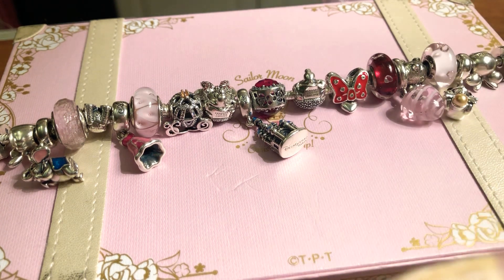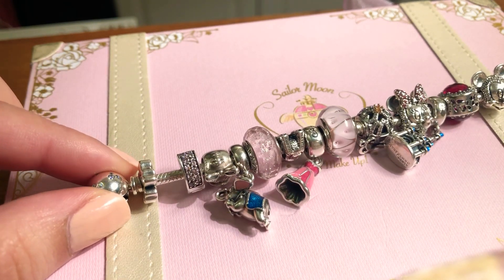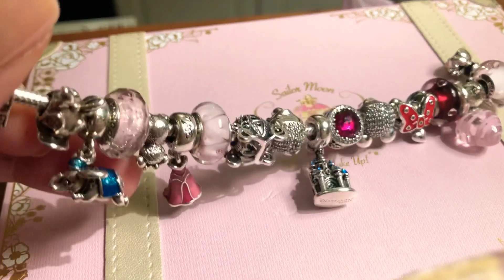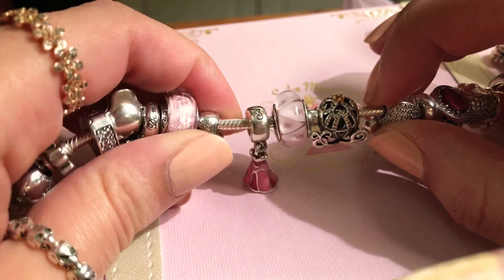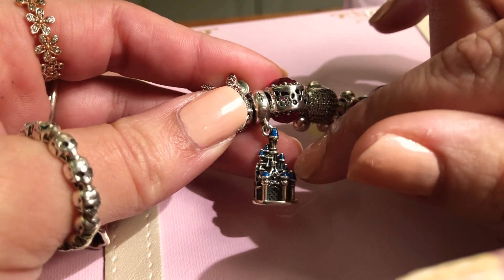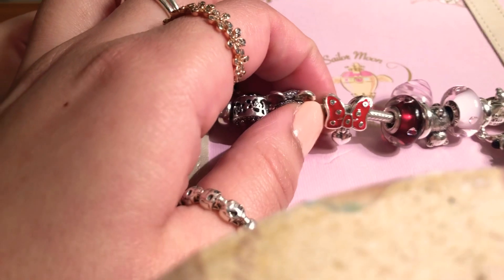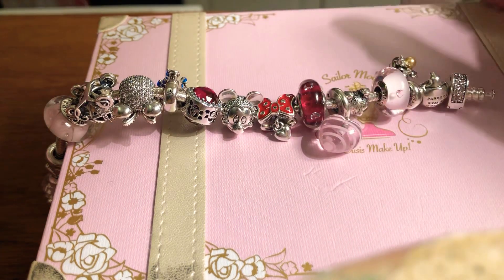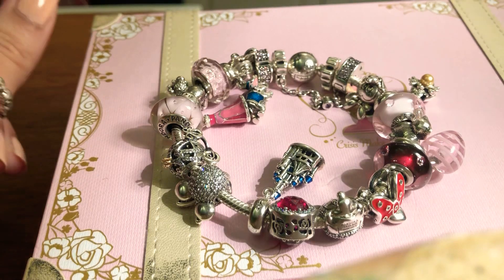My Pandora Disneyland Bracelet (+ Parks Exclusive charms)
Hi my loves! I just wanted to share with you my Disneyland themed Pandora bracelet, featuring Disneyland Paris Parks exclusive charms. For the first time i did not bother to put subtitles (because it takes SO much time) and decided to go with my awkward French accent, I hope you'll enjoy this video💕

Note : sorry, when I show the Sleeping beauty castle im saying that the roofs are pink... which is not true hahah its the building itself that is pink, only the top of the castle is blue 🙈